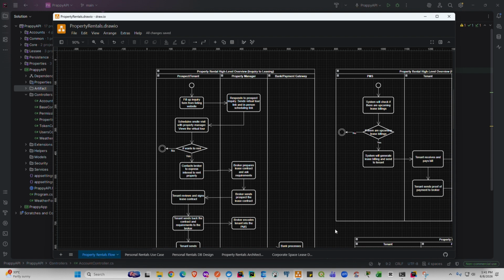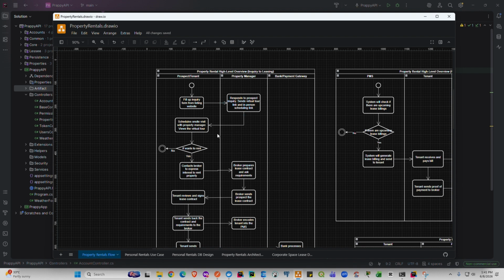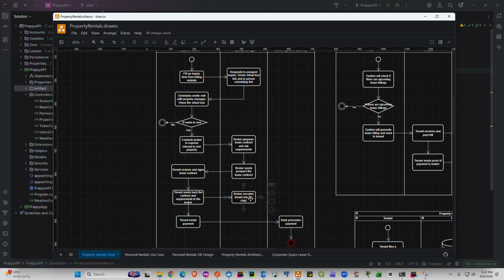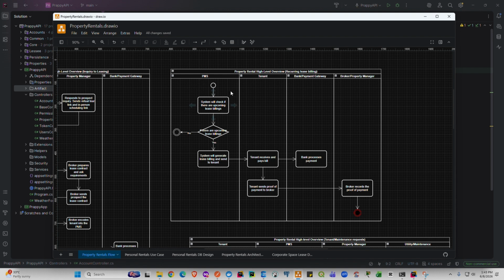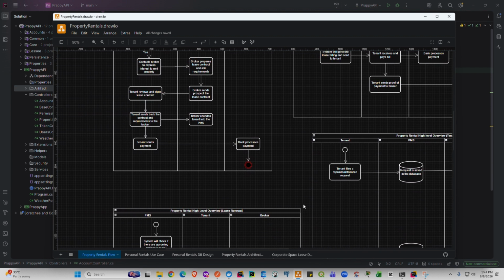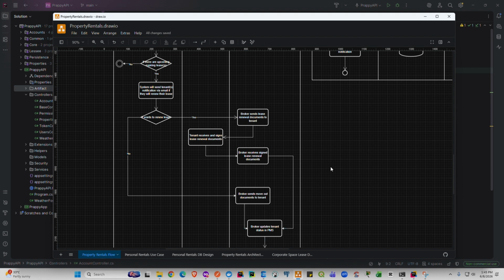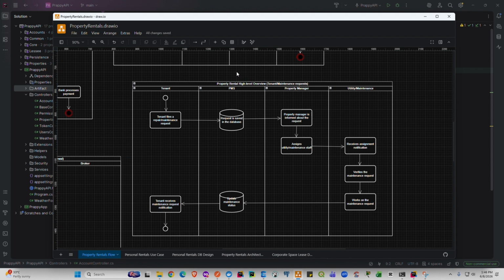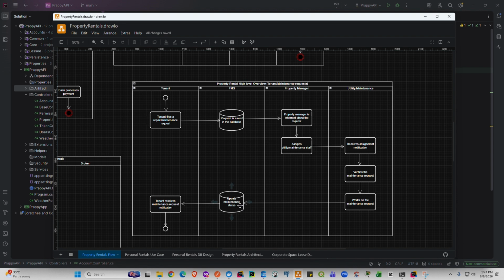Property Rentals 2 Work Flow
Hey guys! So this is the 2nd video for the property rentals custom back office web portal video series.

In this video, I discussed the workflow of how the property rentals process works. Who are the entities involved in a certain process (who does what). In this way we are able to visualize and connect the dots of the property rentals work.